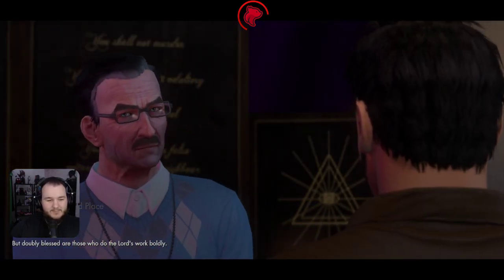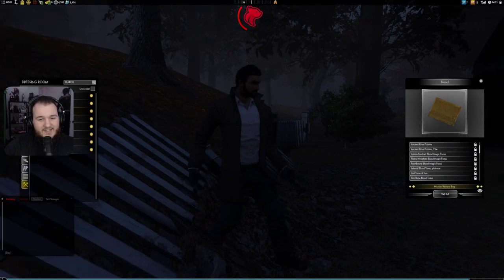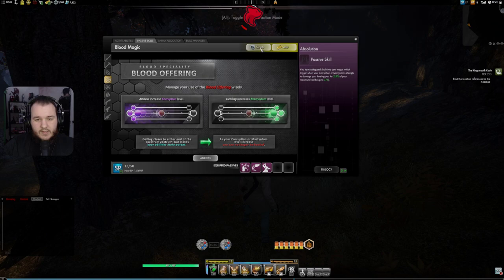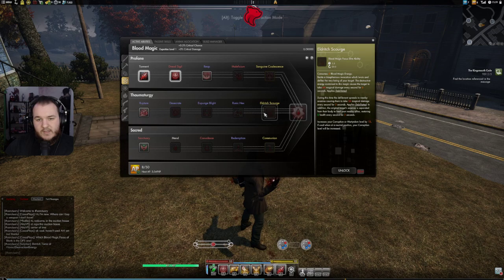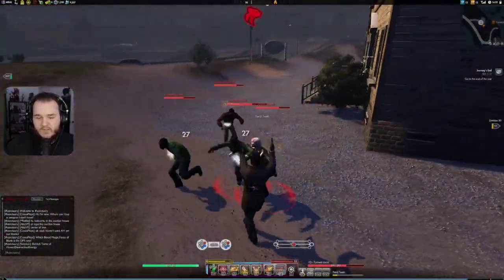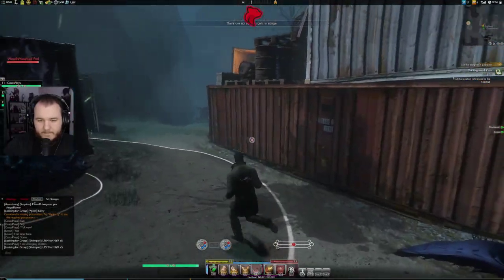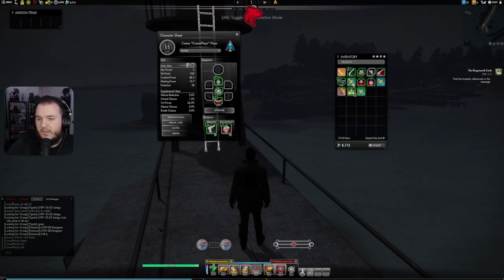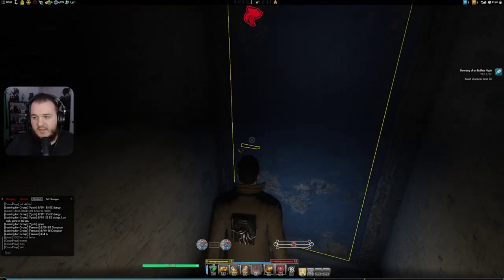Secret World Legends - Part 3 (Let's Play) [2022]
Secret World Legends Let's Play by CasasPlays.

The Secret World is a massively multiplayer online role-playing video game set in a modern-day real world under attack from occult forces. Ragnar Tørnquist led development of the initial game for Funcom. The Secret World uses a subscription-optional, buy-to-play business model, requiring players only to buy the game with no additional subscription fees, with additional benefits to those members still paying a subscription. In 2017, The Secret World was relaunched as Secret World Legends.

In the game, the player's character joins one of three world-controlling secret societies attempting to repel, mitigate or exploit the attack of Lovecraftian entities and other immortal beings in coastal Maine, rural Egypt, Transylvania, a quarantined section of Tokyo, a utopian community outside South Africa's Capetown, and (planned) a section of the river Congo; and to advance their society's agenda over that of the others.

The game uses a contemporary setting, borrowing heavily from the horror fiction genre and folklore, with a fog-ringed, zombie-infested New England fishing village for the novice player, mummies and cultists in Egypt for the mid-level player, followed by vampires and werewolves in Transylvania and ghosts, robots, Oni and an interdimensional occult cancer in Tokyo. Mission content bleeds into player faction headquarters in London, Seoul and the DUMBO neighborhood in Brooklyn, and into the game's transport network, along the subterranean branches of Yggdrasil in Agartha.

Unlike many other MMORPGs, there is no need to stop to use most of a character's attacks and abilities; as a result, combat is faster and movement-based. The character is free (and at higher levels, occasionally obliged) to redevelop their abilities on the go, to better prepare themselves for specific threats or better integrate into a group. Unlike traditional MMORPGs, advancement is primarily through equipment, using experience points to buy additional abilities and more powerful weapons. This is the Secret World Legends in 2022 with first impressions on the game.